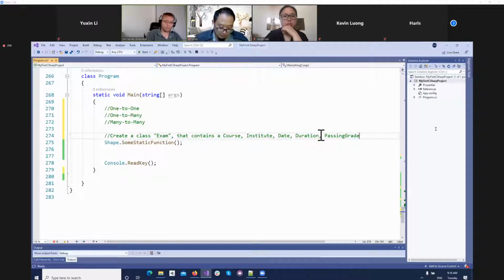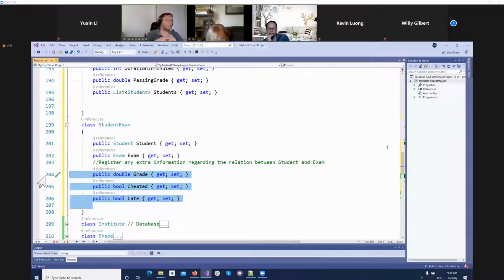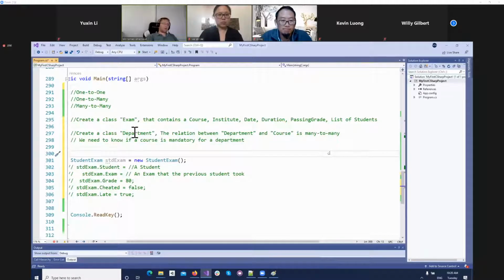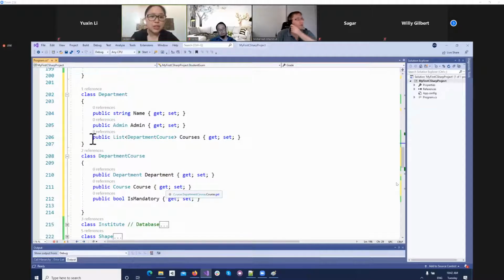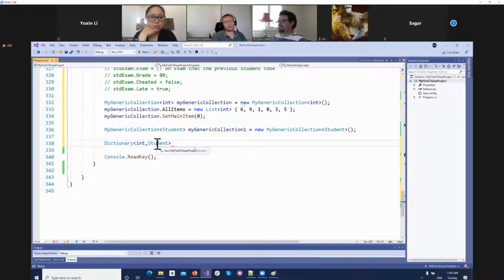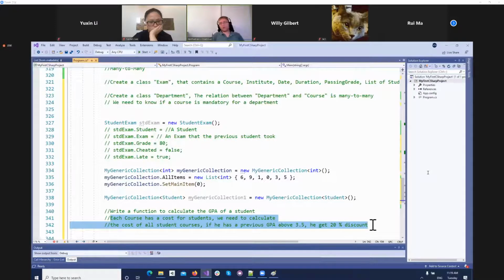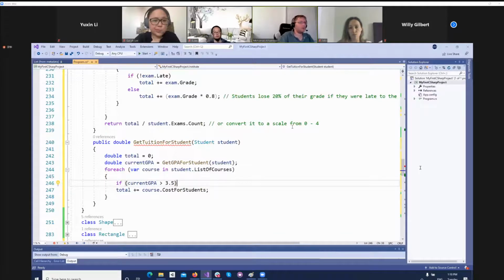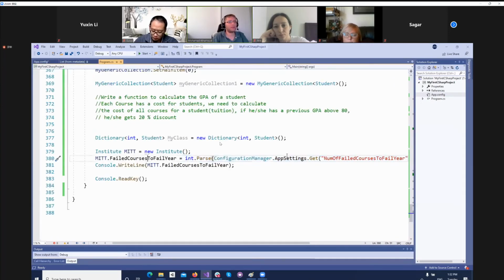2020 07 21 lecture